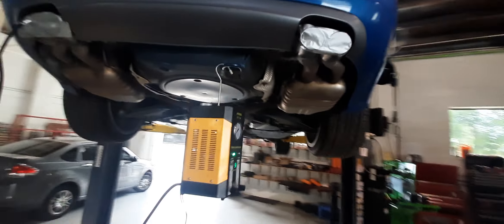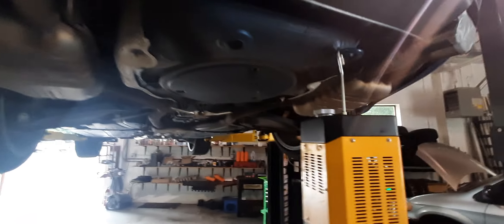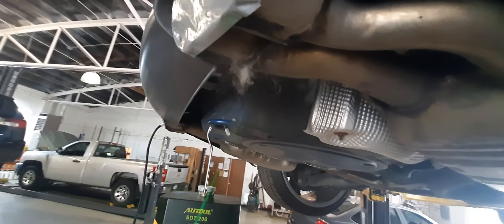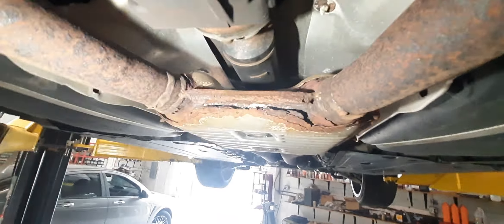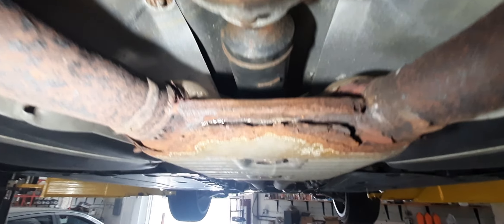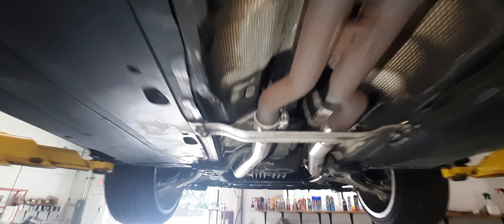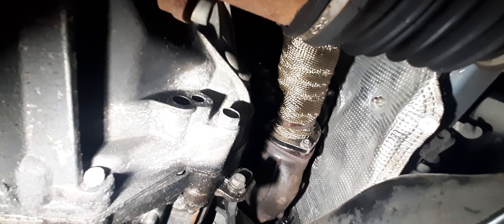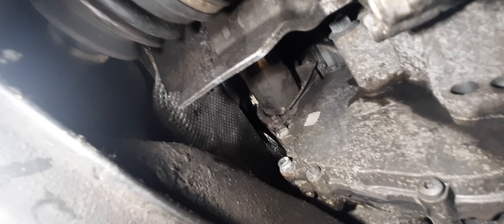Trying to find how exhaust fumes are entering the cabin.